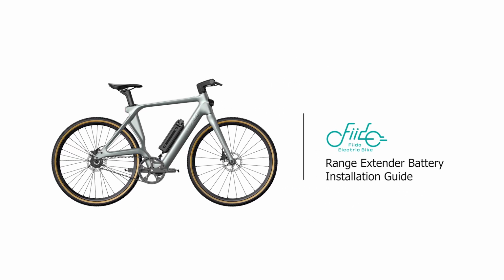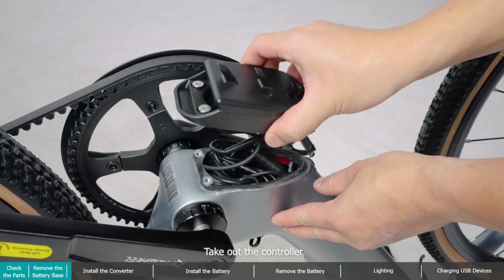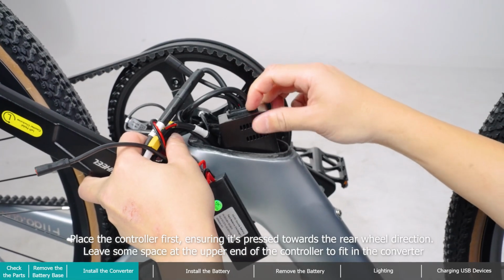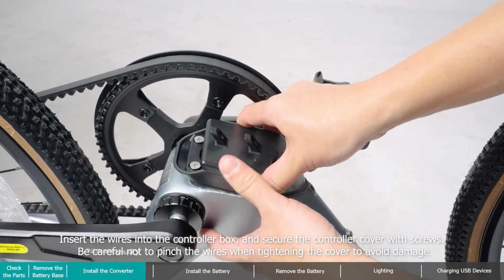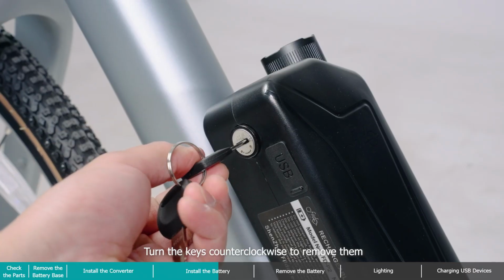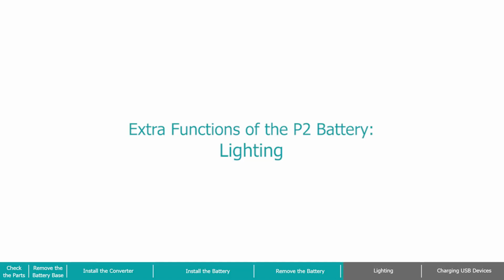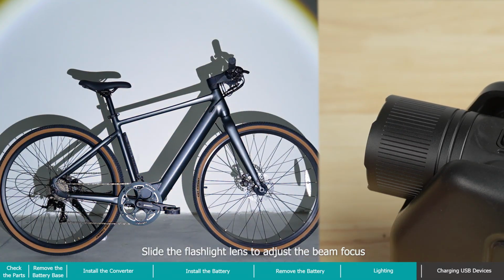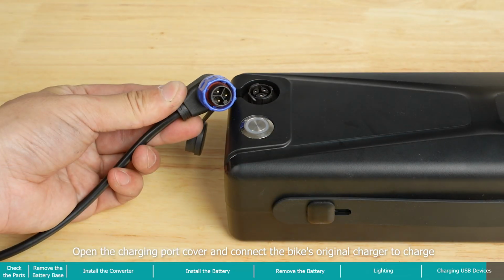How to Assemble & Use the Range Extender Battery（Fiido Air）